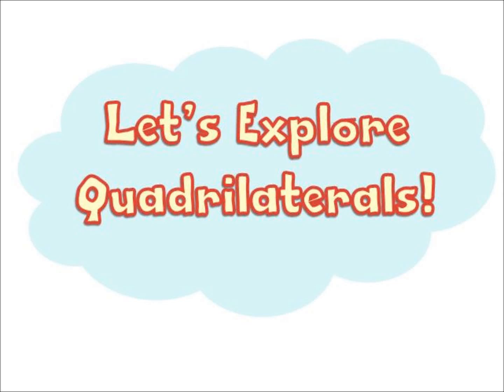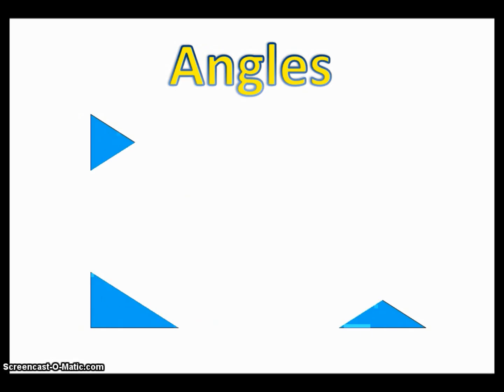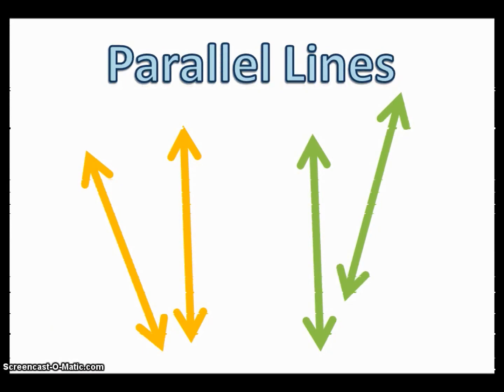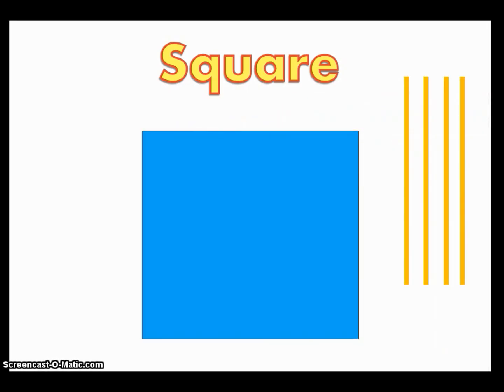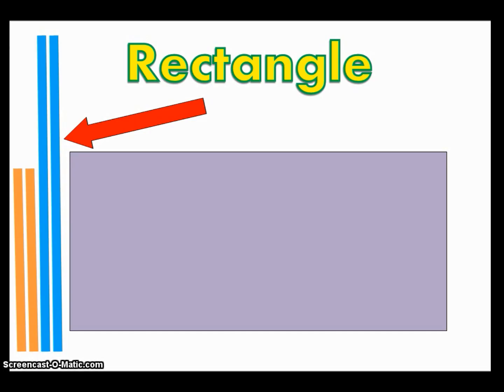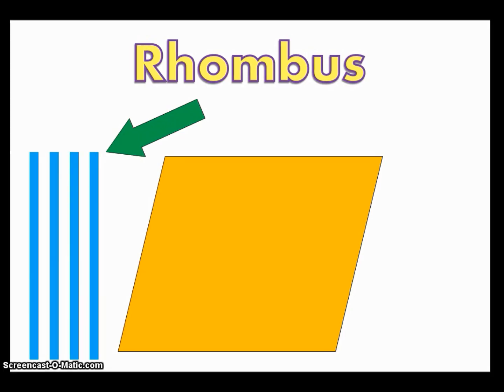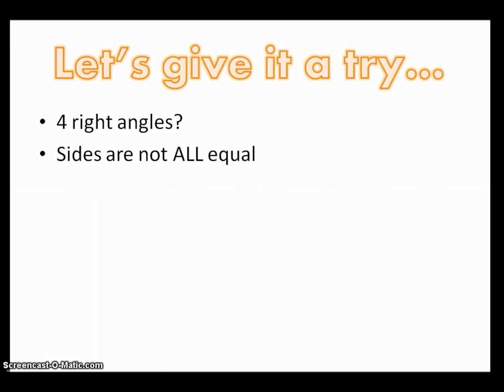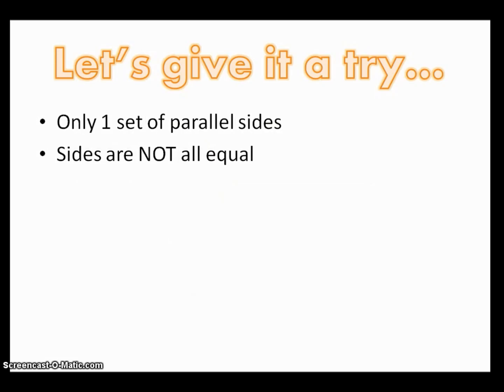Quadrilaterals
Exploring different quadrilaterals.
This was created for 3rd grade students during my student teaching years.